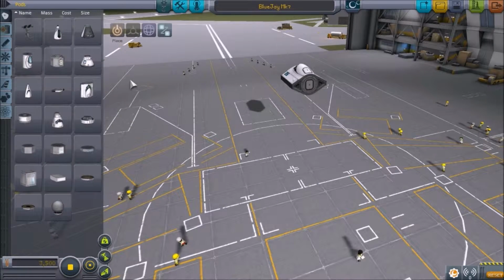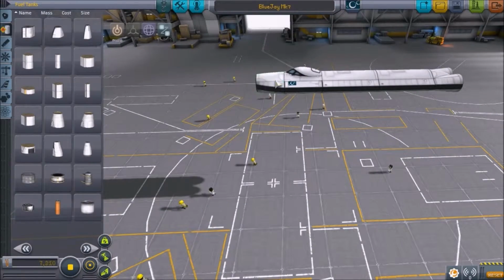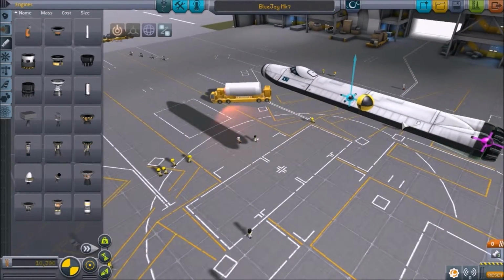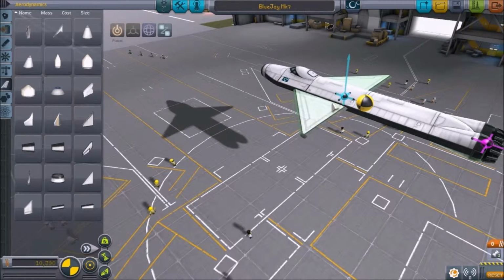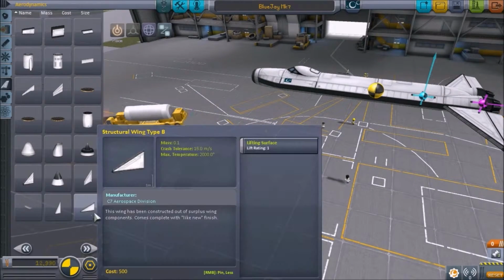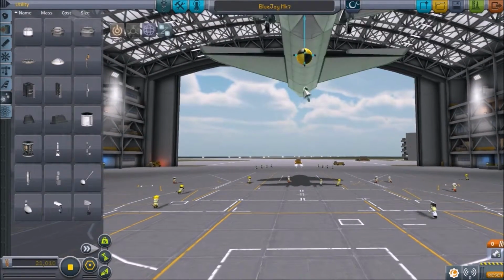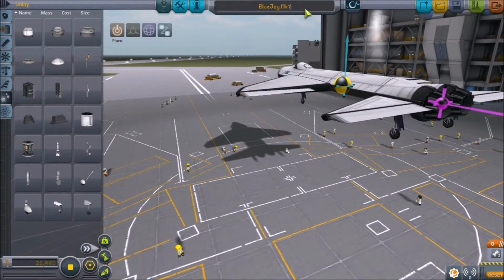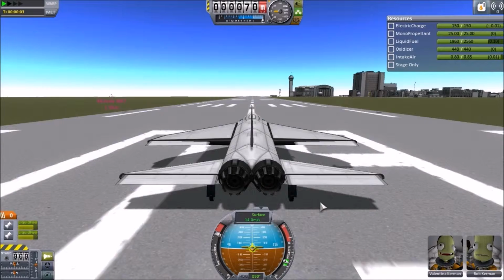Kerbal Space Program Tutorial | Making A Flyable SpacePlane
Have you ever had problems when trying to get your space plane to fly? Check out this video that guarantees that your space plane will fly by just doing what I do!